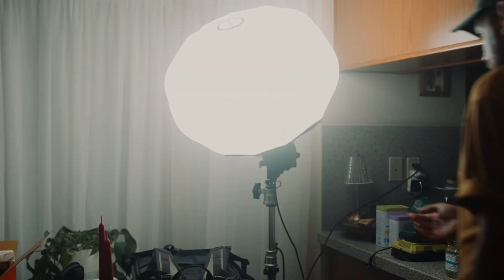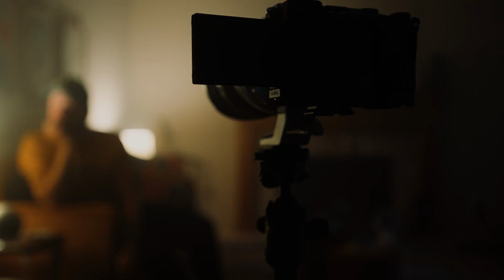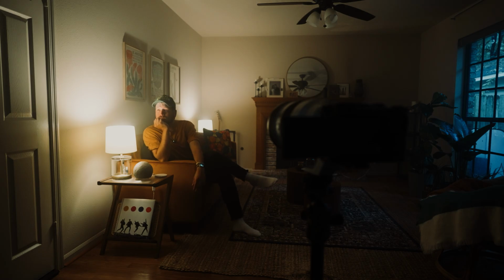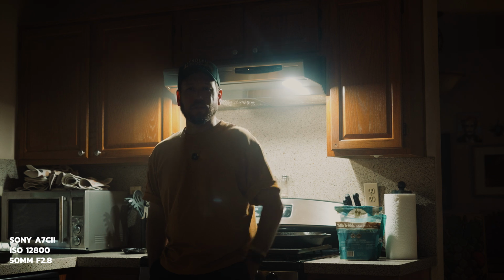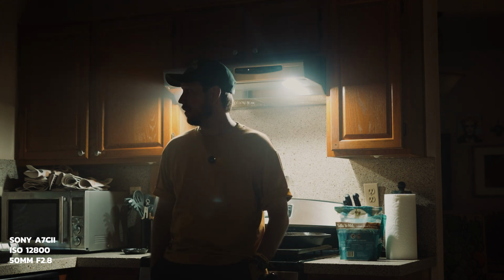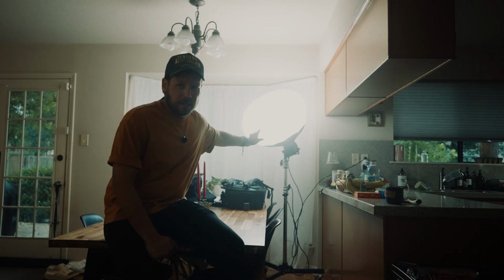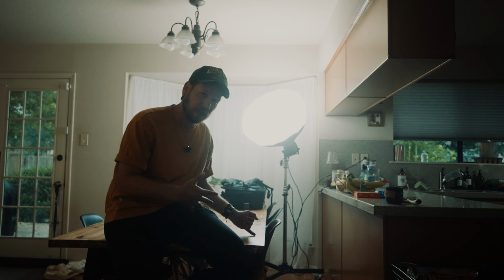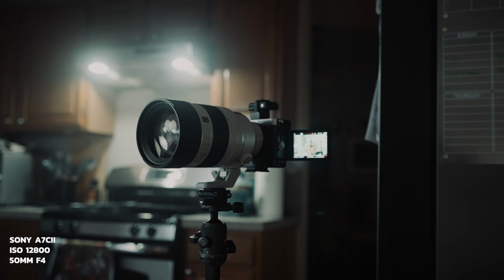Sony a7CII at 12,800 ISO: Low-Light Beast or Bust?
If you'd like to purchase the Sony 50-150mm f2, check it